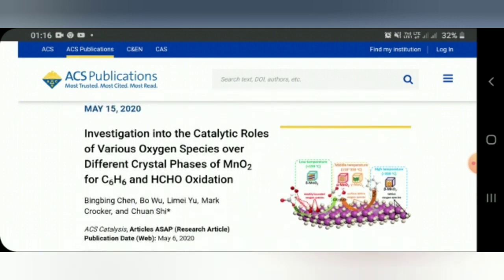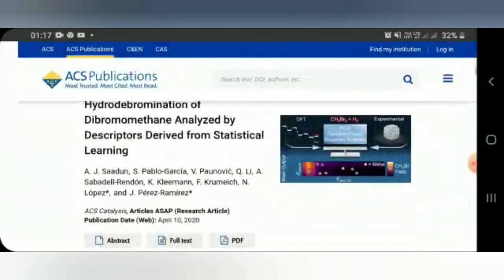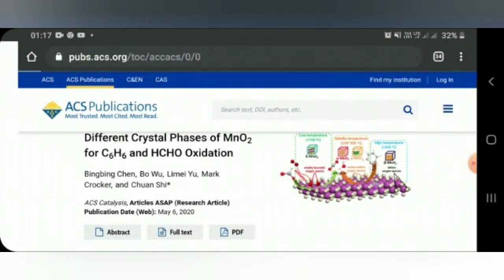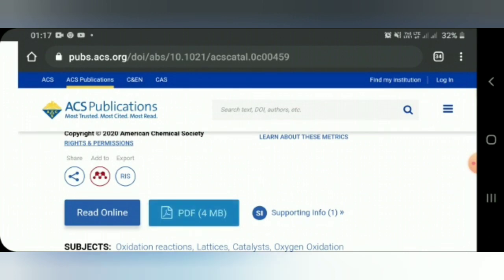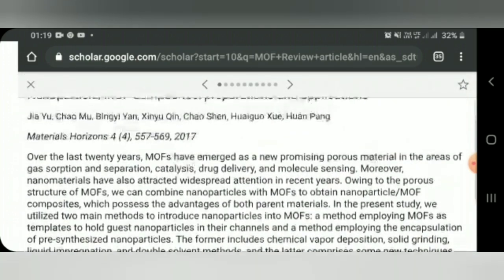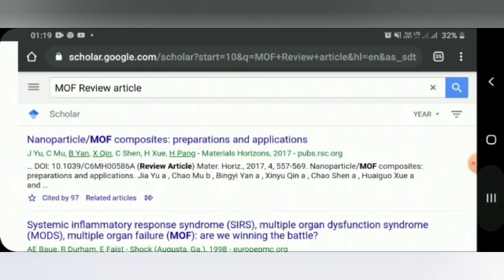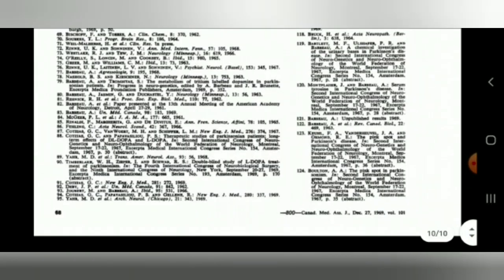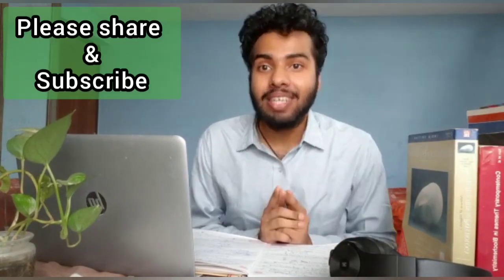Choose Your Research Fields | Part-2 | Essential Sources | Google Scholar, Journal, Articles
Hi Friends
Welcome to "INSPIRE CHEMISTRY" here we discuss about Bsc /Msc/IIT JAM/ NET/GATE Chemistry.

Here in this video we have discussed about how to choose research field
Essential research sources
Google scholar
Journal
Research Articles